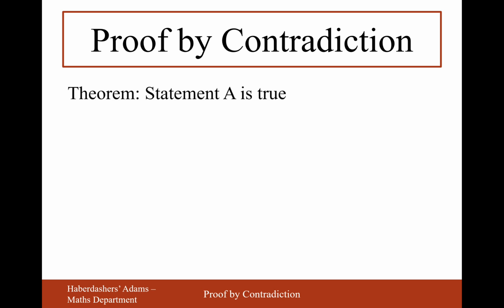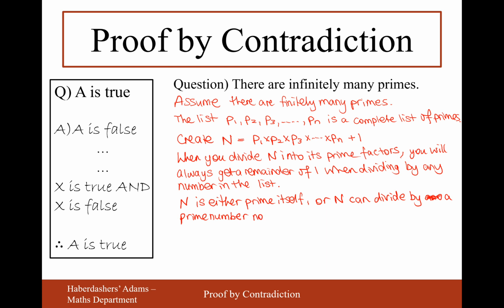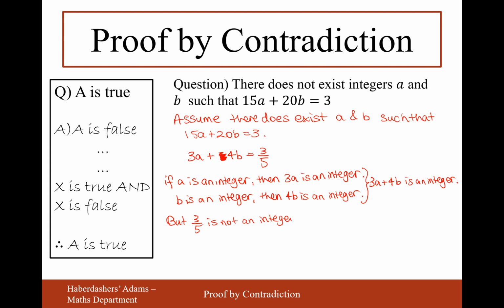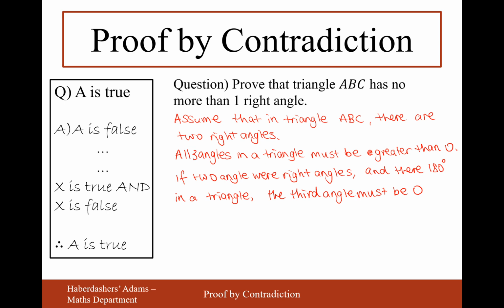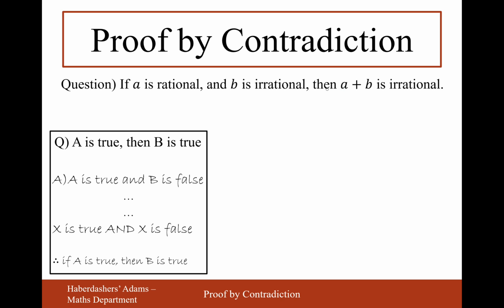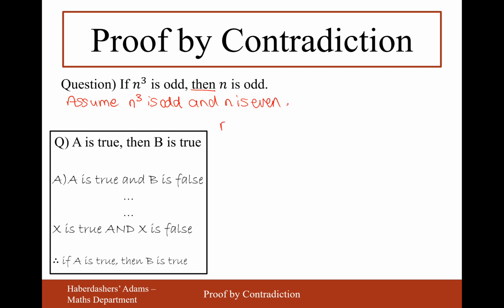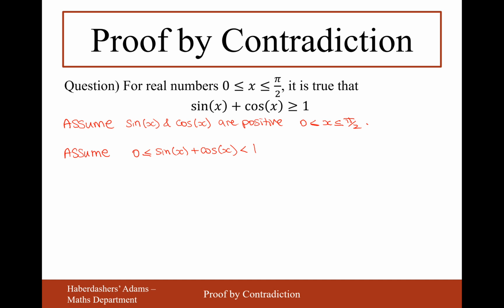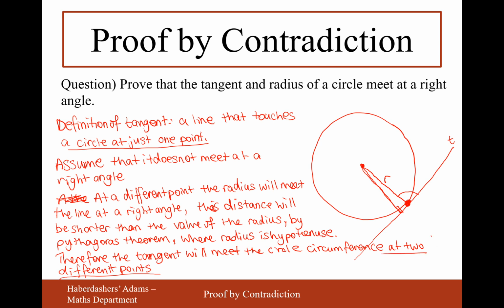Proof By Contradiction